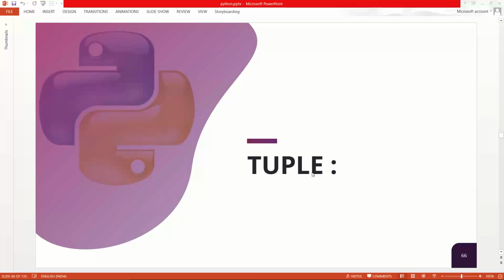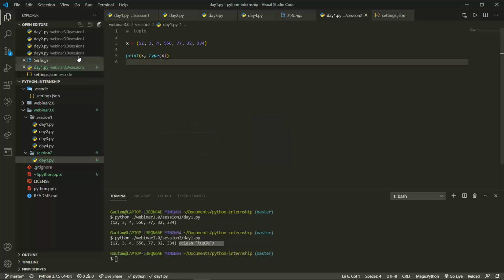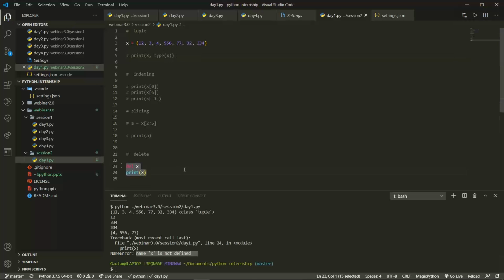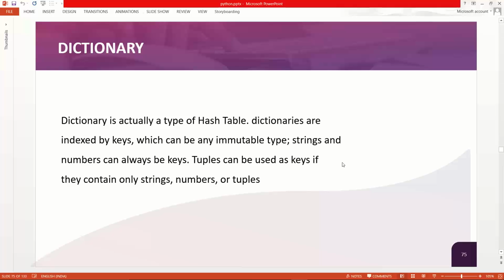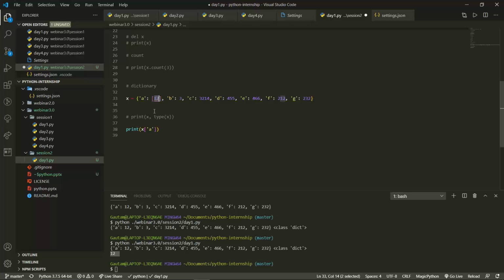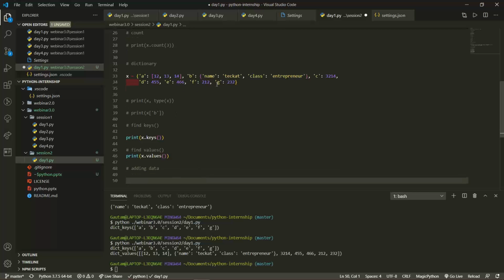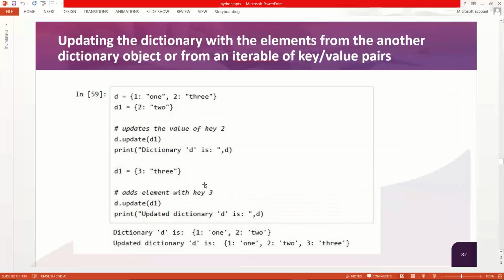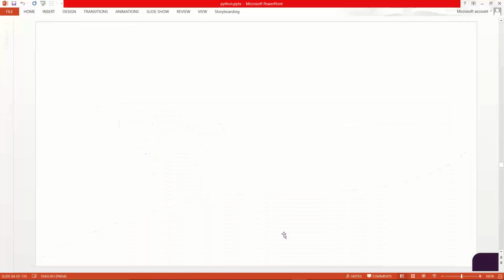Session 2 Day 1: Python (A-Z) Basics to Advance | Python Tutorials for Beginners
Topics Covered:
Tuple full explanation
Dictionary full explanation